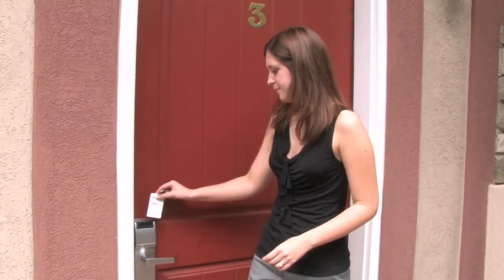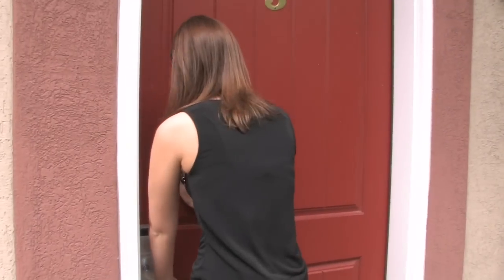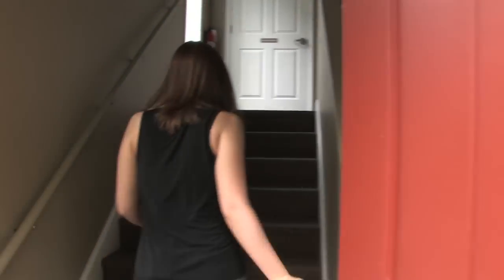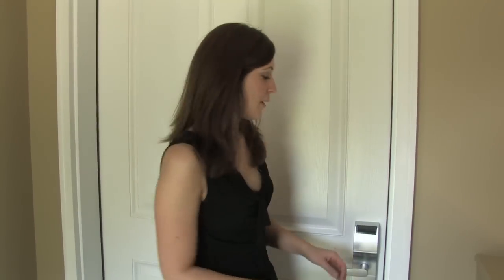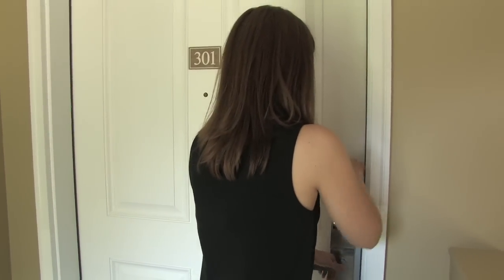Cottage Room 301 at Hermann Hill Inn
Hussmann, Poeschel & Stark Cottage #301 at Hermann Hill, Hermann Missouri Bed and Breakfast